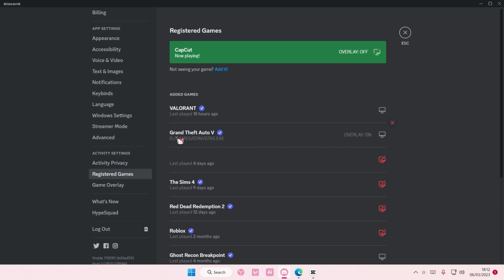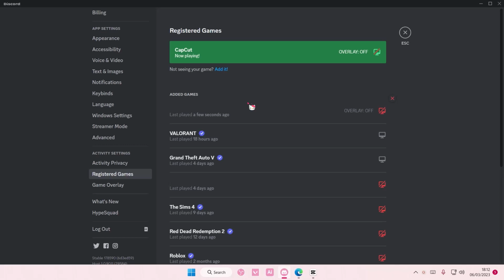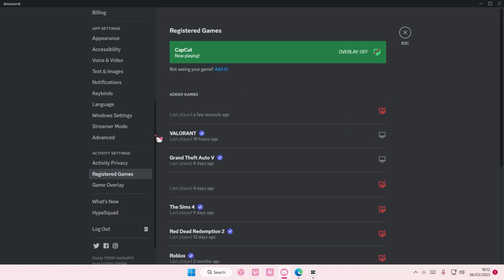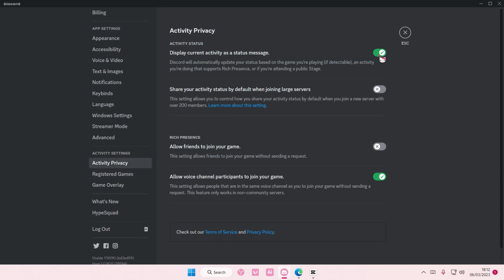How To Display Games In Your Discord Activity Status And Add Games? Enable Activity Status!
Add more games and apps to your Discord activity status by watching this tutorial.